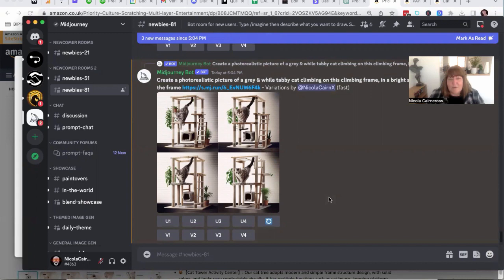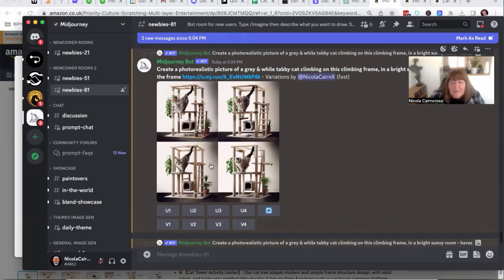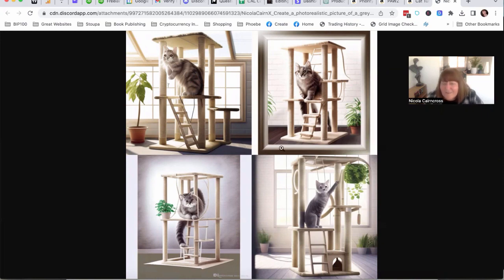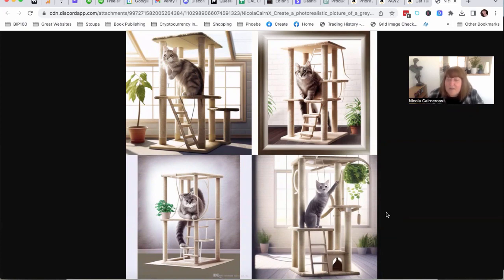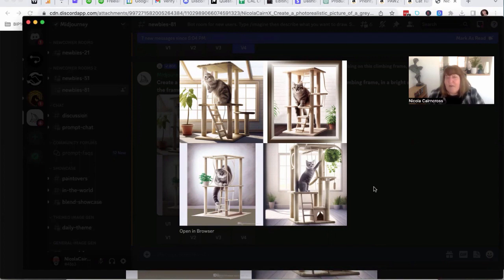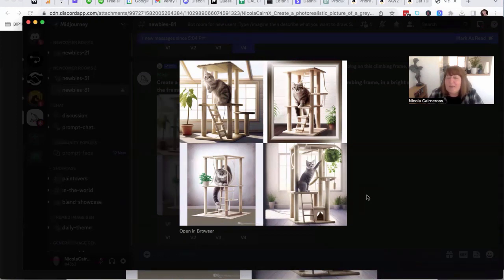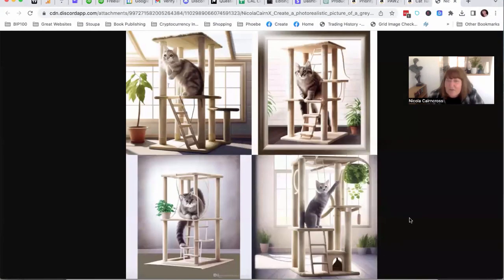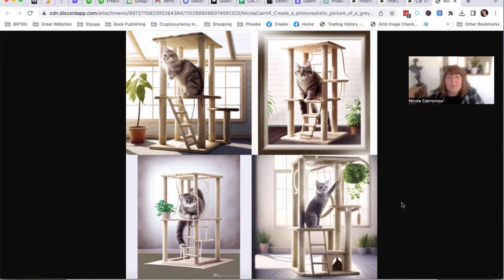ChatGPT Tutorial | For Amazon Sellers (Live Demo)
Looking for a ChatGPT Tutorial for Amazon Sellers? My friend Neil Asher, founder of Aussie Online Entrepreneurs, asked me onto his weekly live Webinar to talk about how Artificial Intellegence and Large Language Model tools like ChatGPT and picture creator Midjourney can help you with your Amazon product marketing.

Podcast version now available on Substack, Apple, Spotify & Overcast

With 17+ years of experience, we offer WordPress Installation, Content Fixes, Maintenance & Security, Re-Designs, Full Development plus much more.  Three simple, affordable price packages to get you started.  for more info or to book a quick chat to see if we can help you sell more products or services by using WordPress more effectively!

Equipment I Use Myself & Recommend:

* Ring Light
* Blue Yeti Microphone
* Logitech Webcam
* Phone & Camera Tripod / Stand Mount

A BIT OF BACKGROUND
"Hi, I'm Nicola Cairncross and I've mentored hundreds of small business owners on how to take their business online. Whether you are a seasoned business owner or you are new to the world of entrepreneurship, I know I can help you make more sales.  With 25+years  experience, every business I've started, I've marketed online, from scratch - and that includes a boutique hotel in Worthing!"

25 Entrepreneurs' Secrets From 25 Years Experience

Copyright @NicolaCairncross 2023

I hope you found this ChatGPT Tutorial for Amazon Sellers useful.  Questions welcome in the comments!